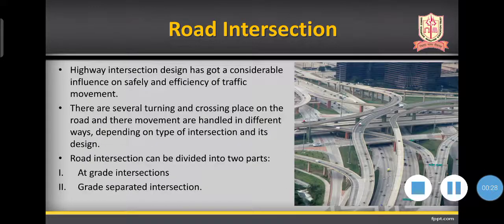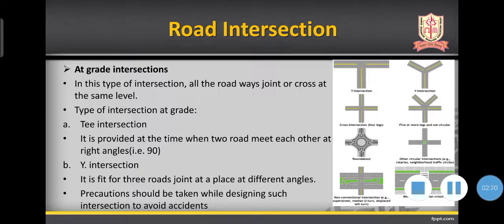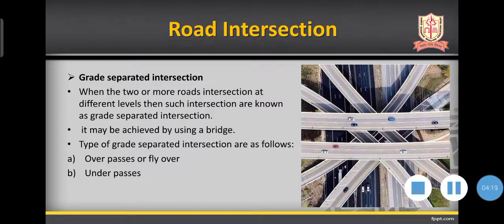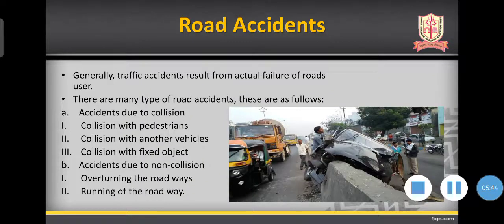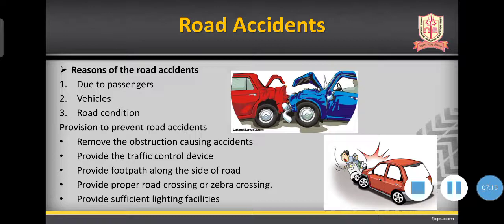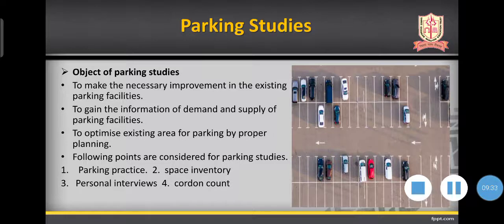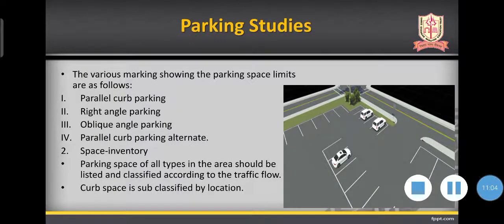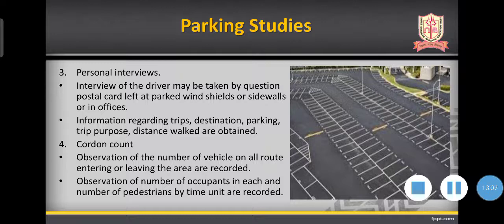HEN chapter 4 part 6